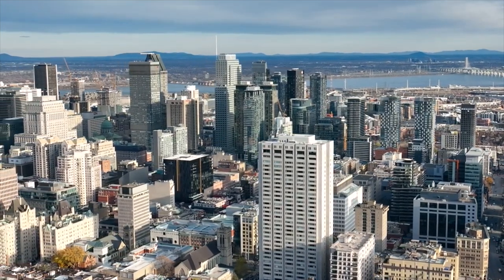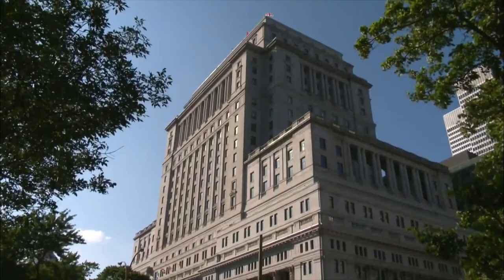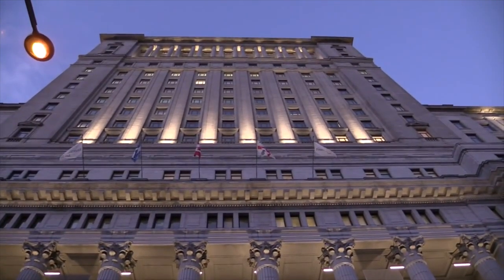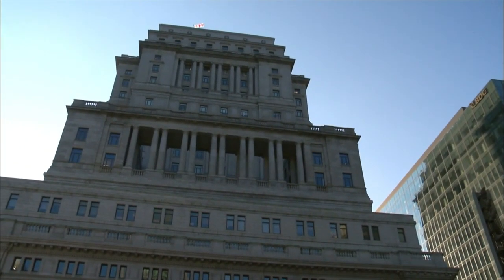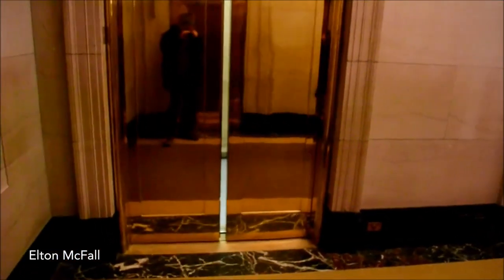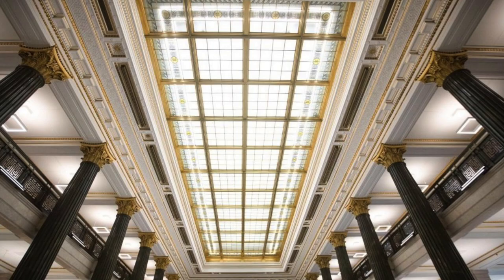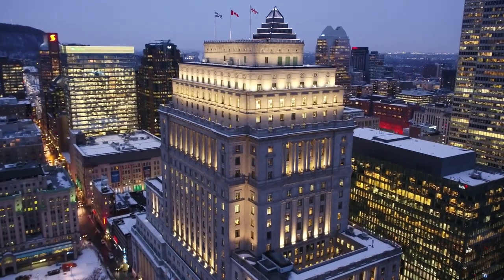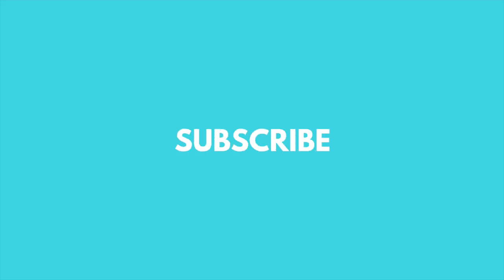Once The Largest Building in the British Empire (Sun Life Montreal)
Built over three stages between 1914 and 1931, Montreal's Sun Life Building was the Commonwealth's largest building for nearly three decades (by square footage). During World War II, the building was part of a secret operation when Winston Churchill devised a plan to ship British wealth to the safety of Canada. $5 billion in gold reserves and negotiable foreign securities were shipped to its vaults, making it the largest movement of wealth in history. The building remains an icon in downtown Montreal and brilliant example of neo-classical architecture.

CS Design / Conor Sampson (Illumination of Sun Life Building)

Music
Artist: Asher Fulero

End Screen Music:
Ikson - Alive
shorturl.at/cmCX8